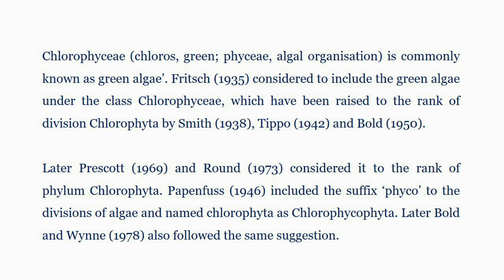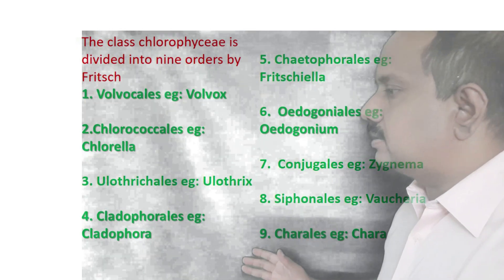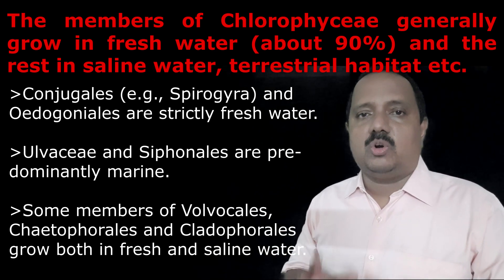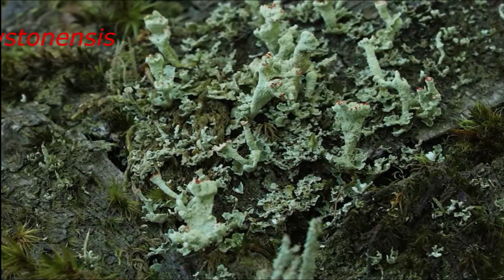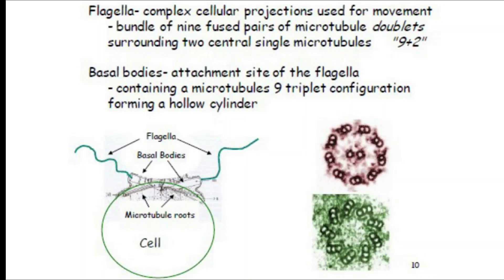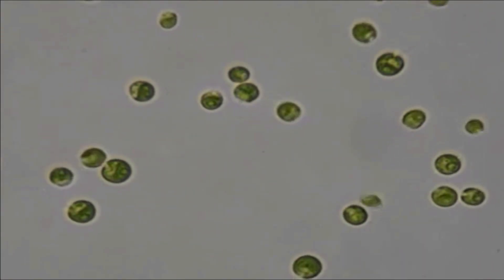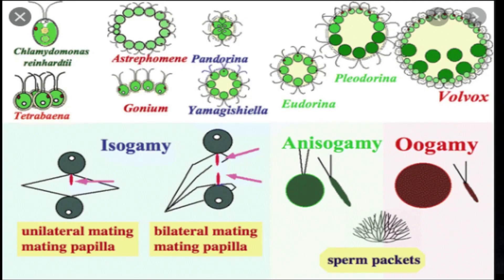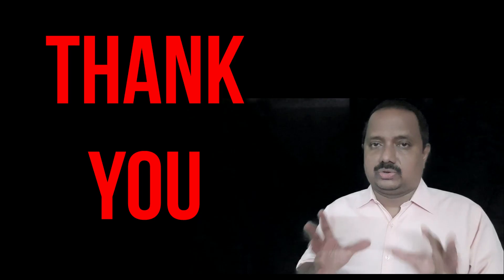General characters of Chlorophyceae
General characters and Classification of Green Algae (Chlorophyta)